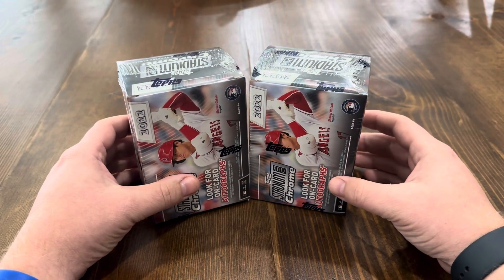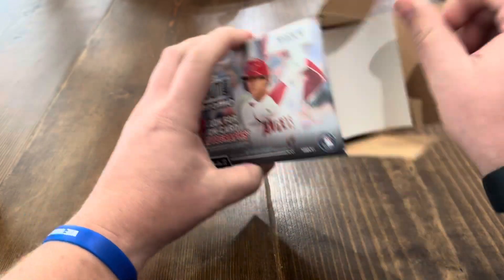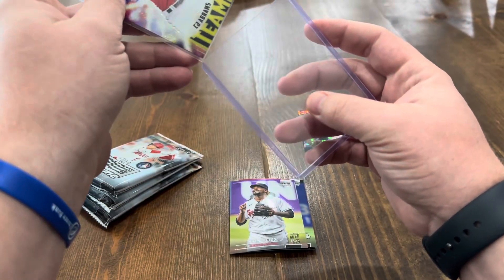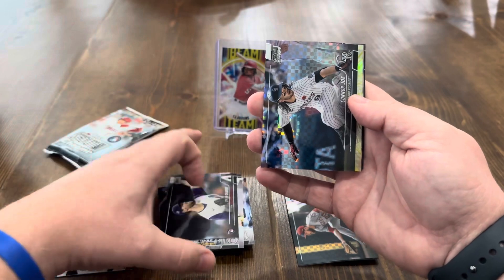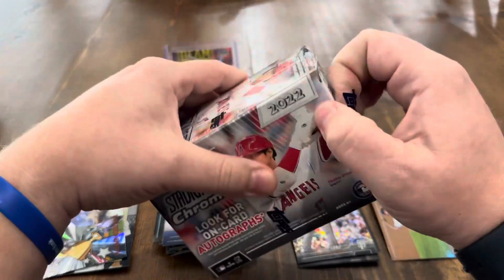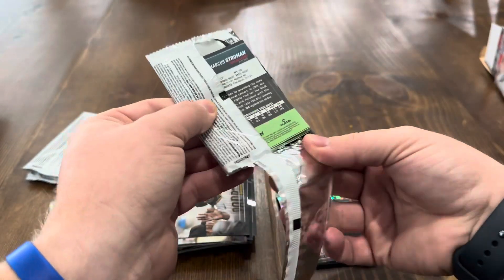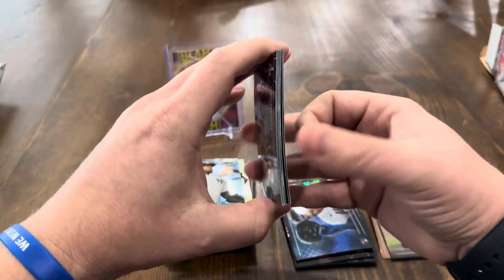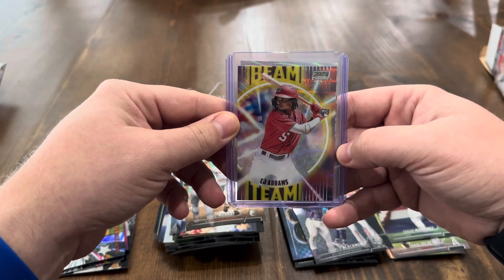The Tuesday Two, Ep. 3: 2022 Stadium Club Chrome - 2 Blaster Boxes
This week on The Tuesday Two we opened two blaster boxes of 2022 Stadium Club Chrome.